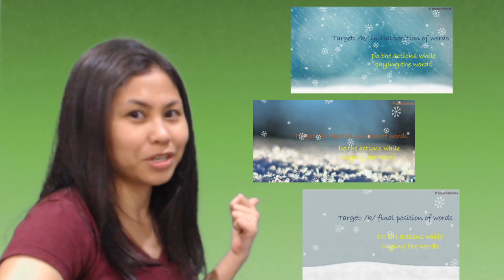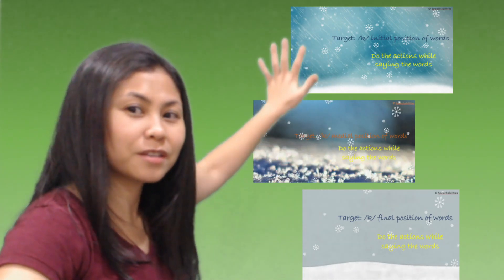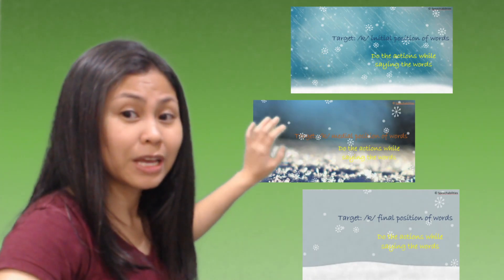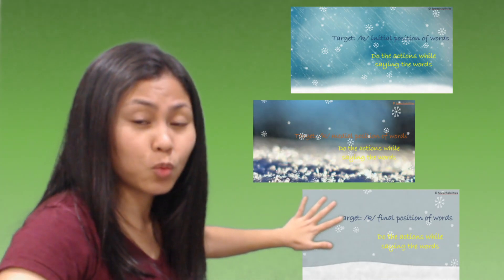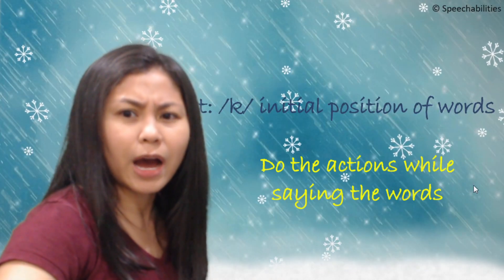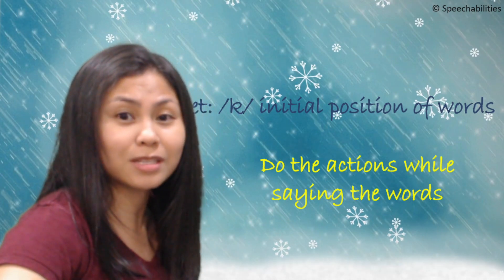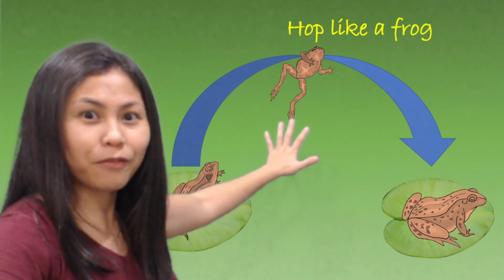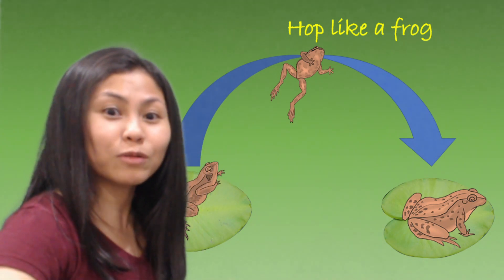Speech Therapy: Targets /k/ in initial, medial and final positions of words (Free resource)